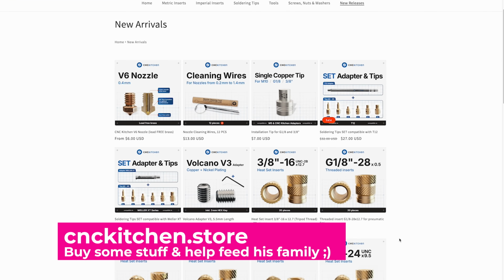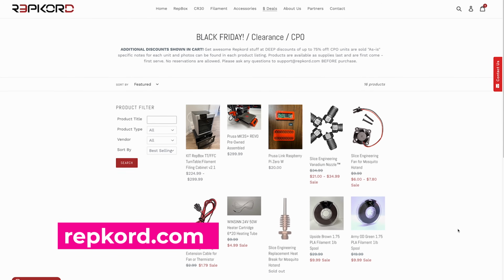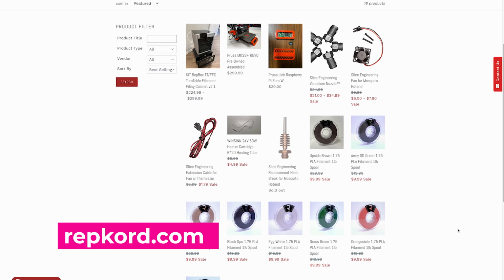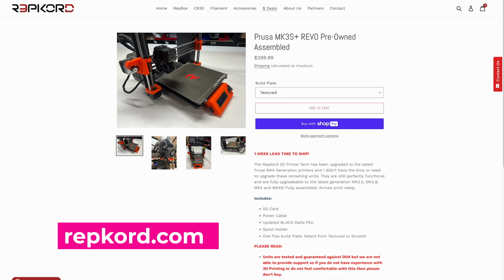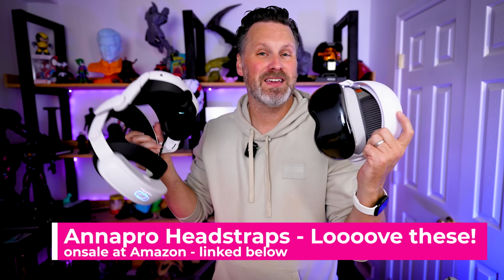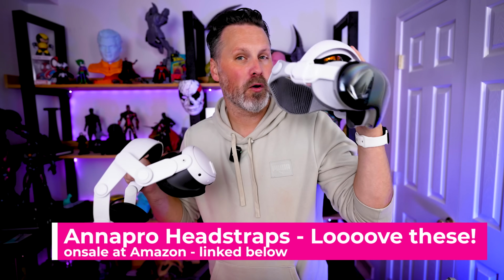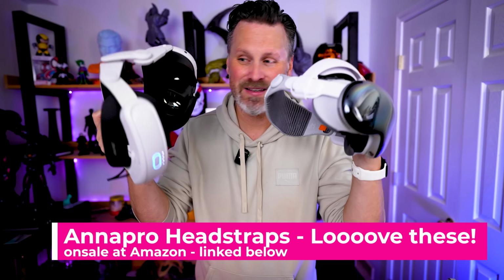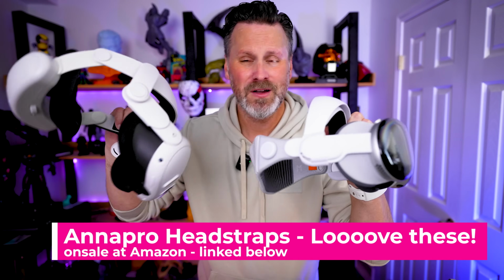Black Friday 3D Printing Deals 2024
It's time to checkout all of the best 3D Printing Black Friday Deals of 2024!

00:00 Black Friday Deals Intro

00:19 - Matterhackers
Code BESTDEALS at Checkout
UNCLEJESSY

01:52 - Anycubic
Amazon Deals

02:21 - ELEGOO

02:56 - Creality

03:16 - Bambu Lab

03:51 - Phrozen
Extra discount  BF15UJ for an extra $15 off!

04:16 - QIDI

04:46 - Peopoly

05:30 - Sovol
Amazon Deals

06:04 - BIQU
Amazon Deals

07:07 - Prusa

08:11 - PrintedSolid **

08:52 - 3D Gloop **

09:19 - CO Print

09:40 - Positron 3D Printer Kit

10:03 - CookieCad Filament **
Now on Amazon!

10:23 - Zyltech

10:58 - Polymaker

11:23 - Sunlu
Filament & Resin Bundle Sales
Amazon Sunlu Deals

11:37 - SliceWorx

12:01 - EIBOS

12:15 -  Whambam

13:04 - EmberPrototypes

13:09 - DepositionSound

13:44 -  Hueforge

14:04 -  Lychee Slicer

14:35 - Chitubox

14:48 - PrintableAccessories.com**

15:19 - CNC Kitchen

15:58 - Repkord

16:18 -  DO3D

16:34 Nikko Industries

16:58 -  Yosh Studios

17:17 -  3DPrintedProps

17:27 - Galactic Armory

17:36 -  Comic Sandwiches

17:50 - Annapro headstraps!
Quest 3

18:30 - Share your favorite deals!